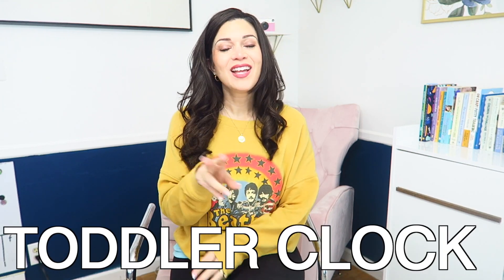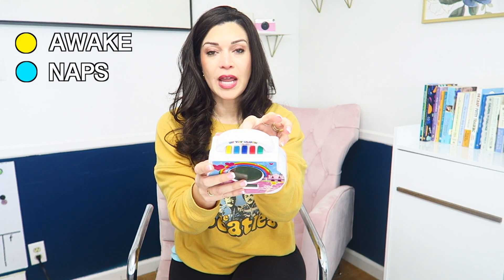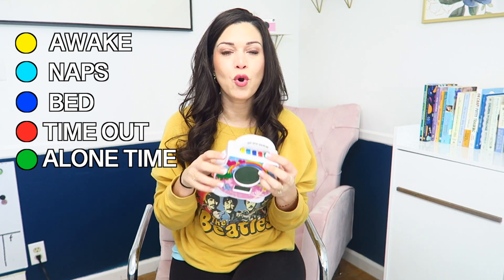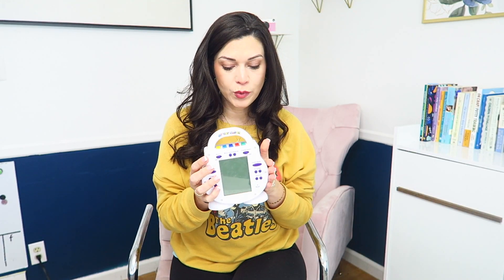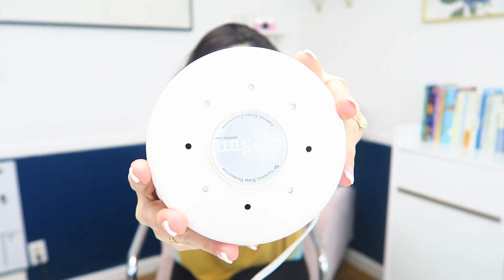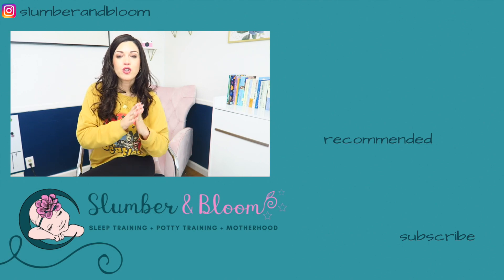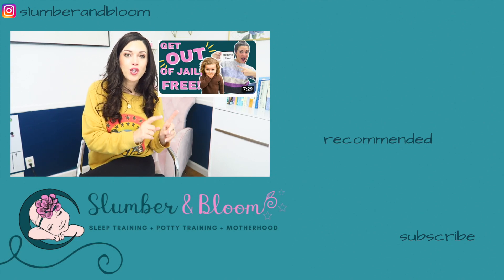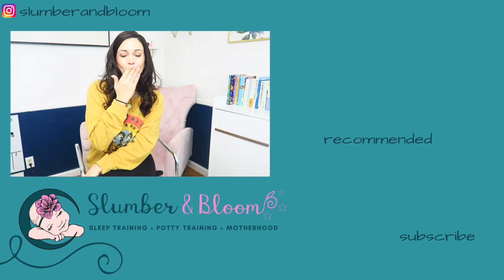Transitioning to A Toddler Bed | The ONE THING you NEED | Introducing a Toddler Clock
Transitioning to a toddler bed can be a difficult task. But when you're using a toddler clock, life becomes easier and your toddler learns to stay in bed. When you use a toddler clock, your toddler will also learn when it's time to get out of bed.

SLEEP ESSENTIALS:
BlackoutEZ Window Covers
Dohm White Noise
Owlet Cam Monitor
Crib Mattress